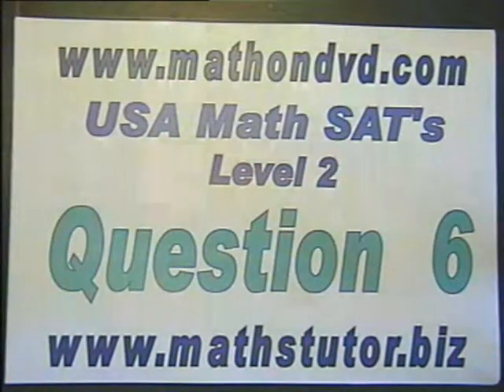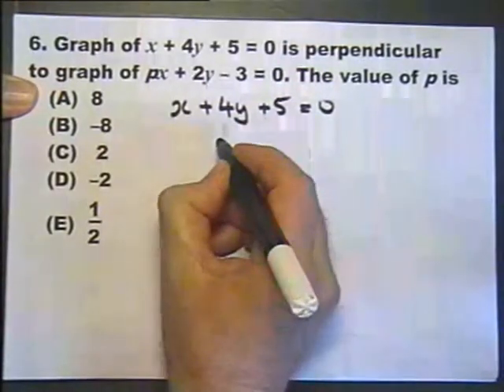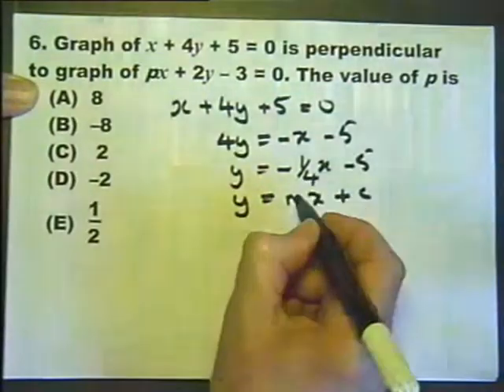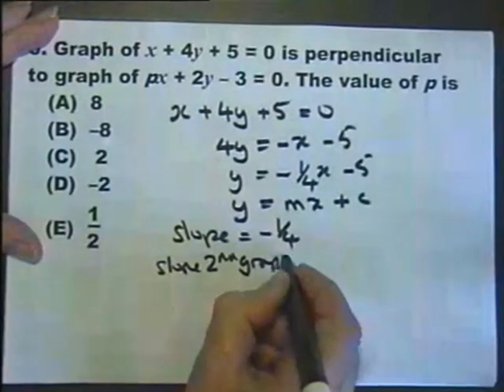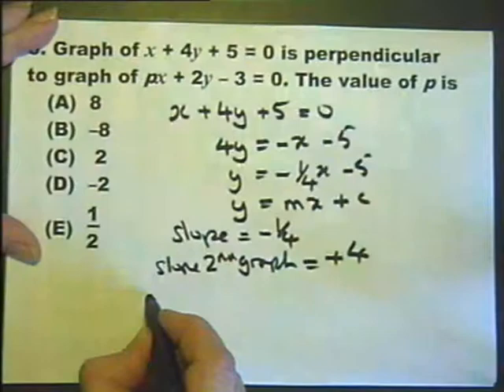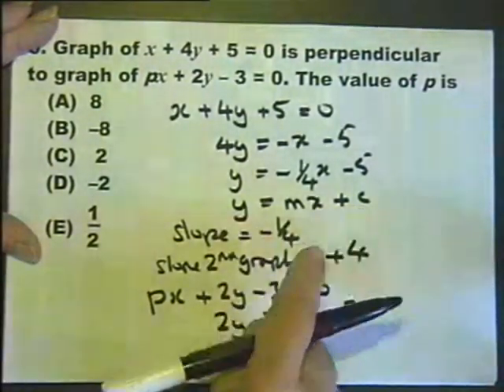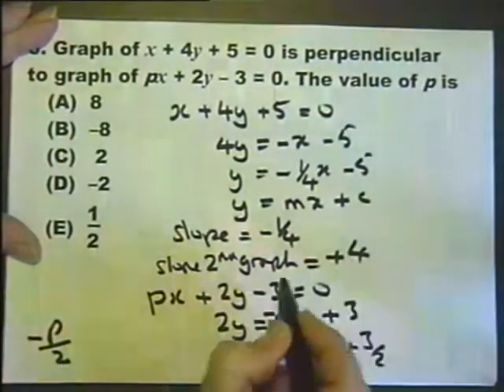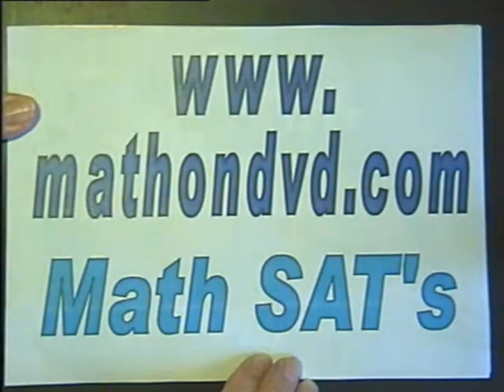Math SAT Level 2 Test 3 Question 6 from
Perpendicular graphs.